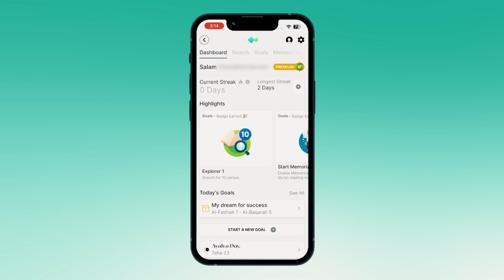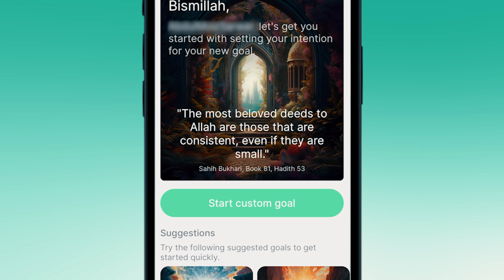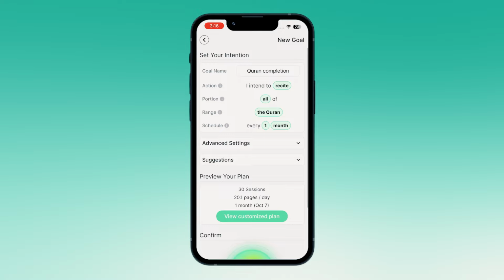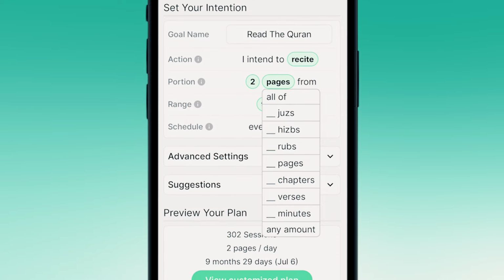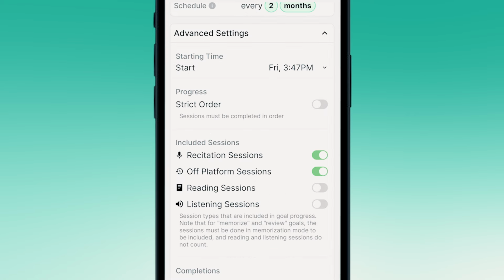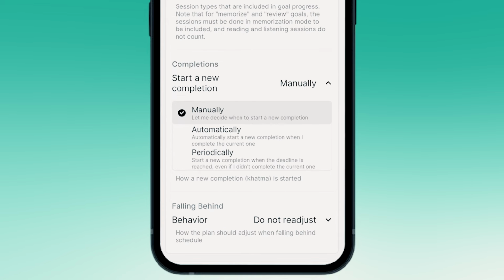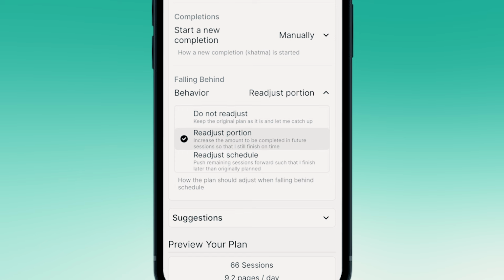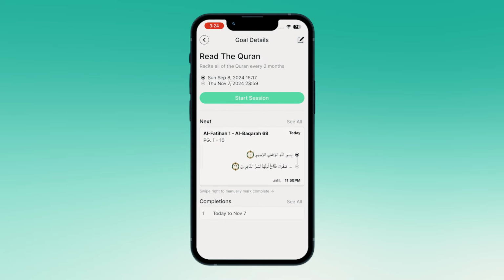How to Set Goals in Tarteel | Tarteel Tutorials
In this tutorial, we’ll walk you through Tarteel’s powerful Goal Setting feature. This tool is essential for anyone serious about their Qur’an journey—whether you’re memorizing, revising, or reciting.

Here’s what you’ll learn:

- How to set personalized goals for memorizing, revising, or reciting Qur’an.
- How to use templates based on prophetic practices to streamline your progress.
- How Tarteel calculates your daily or weekly targets to help you stay consistent.
- Advanced settings for customizing your goal deadlines, tracking progress, and adjusting if you fall behind.

Whether you want to finish Juz Amma in a month, complete the entire Qur’an in a specific timeframe, or keep track of smaller milestones, this feature has you covered.

Take control of your Qur’an journey and start setting your goals today. May Allah grant us all the strength and discipline to achieve our Qur’anic goals, ameen!